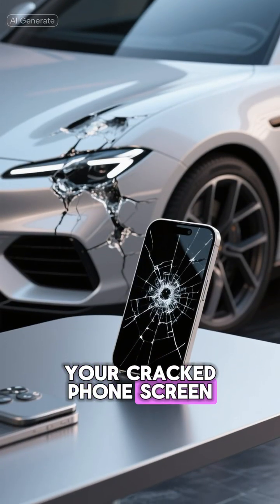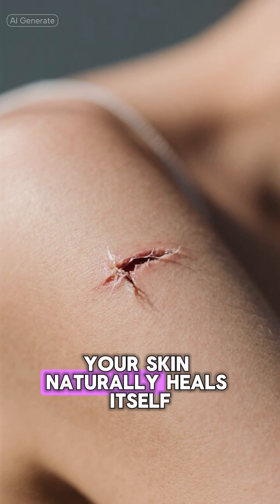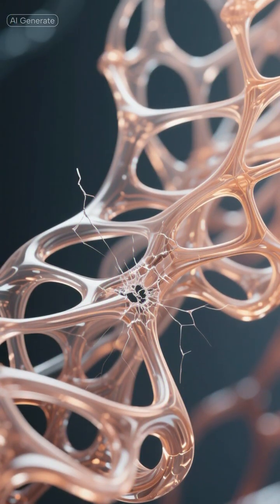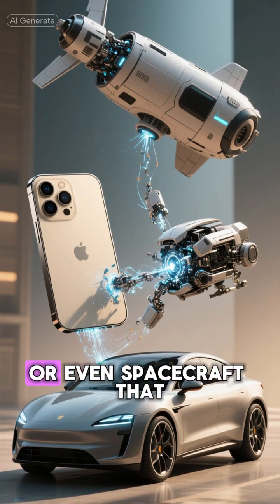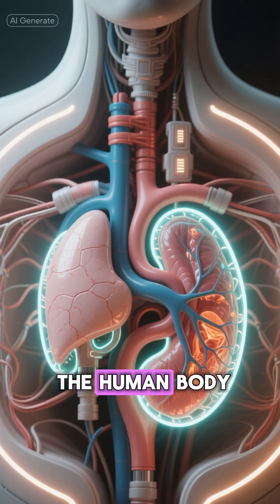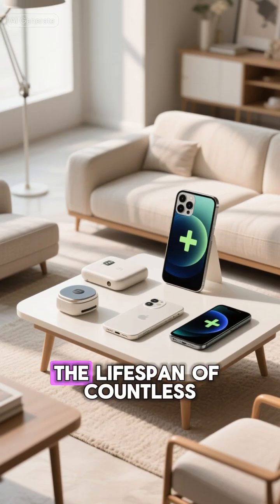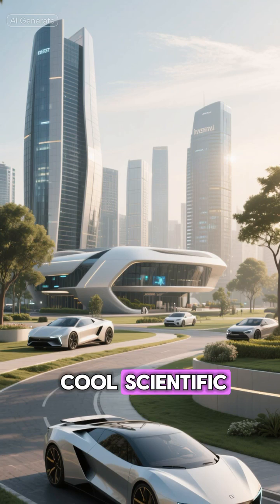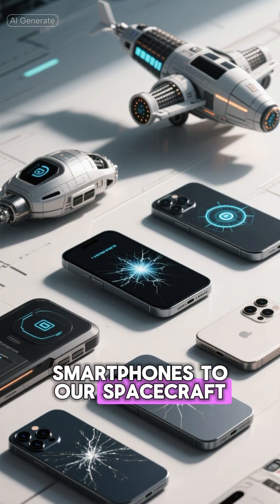Material that Heals Itself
Imagine a world where your phone screen cracks and then fixes itself! This video dives into the cutting-edge science of self-healing materials. Discover how scientists are engineering revolutionary substances that can detect damage and repair themselves, often using microscopic capsules, intricate polymer networks, or even biological inspirations. From self-mending concrete and regenerating plastics to coatings that seal their own scratches, learn about the incredible innovations that promise to make everything from roads to electronics last longer, reduce waste, and truly redefine durability.